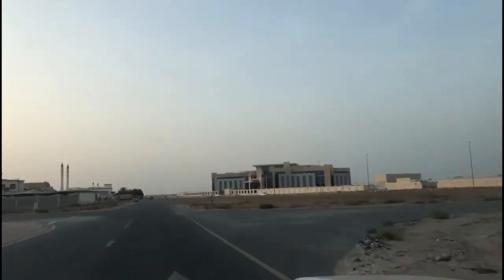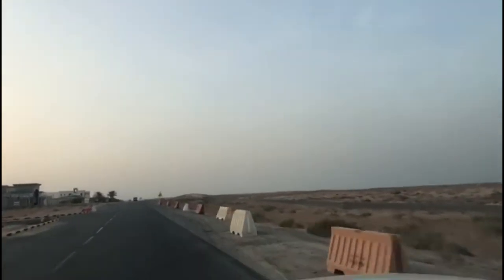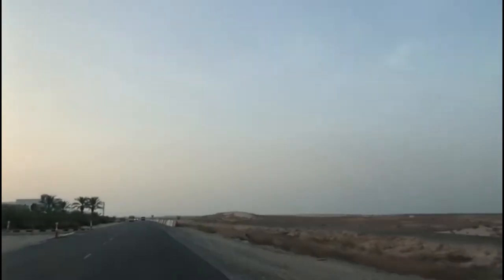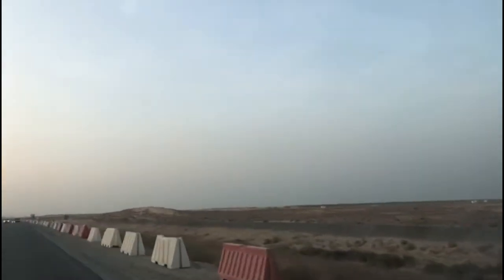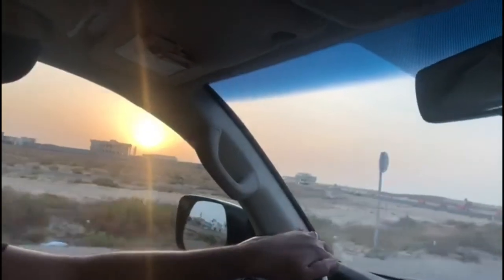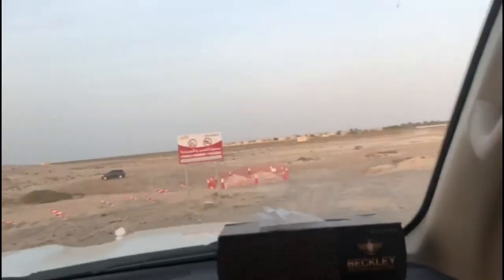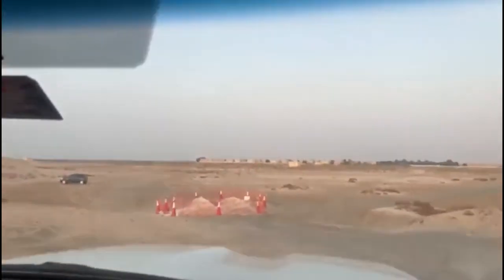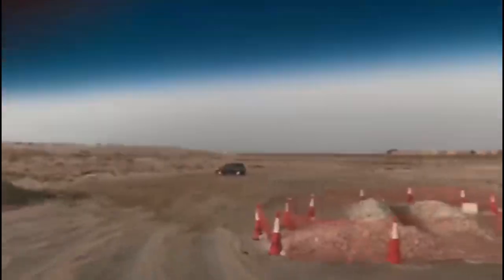Umm Al Quwain Wetland|Special Corn Fry Cooking in UAQ Wetland|EXCITING BROTHERS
The emirate of Umm al-Quwain is one of the best indicators of how the UAE used to look like. It has been built nearby a prominent and bright blue lagoon, surrounded by little islands. These islands are perfect locations for bird watchers and all around nature enthusiasts. The wetlands are perfect to explore by boat or by kayak especially the mangroves and the water channels between the islands.